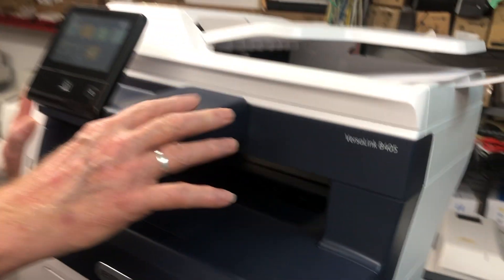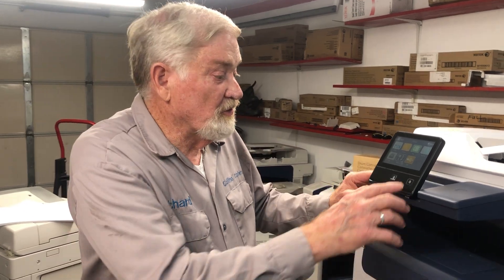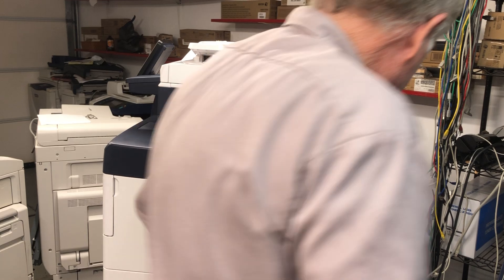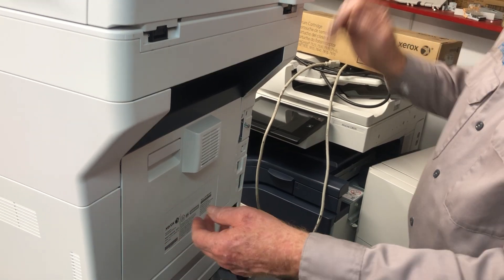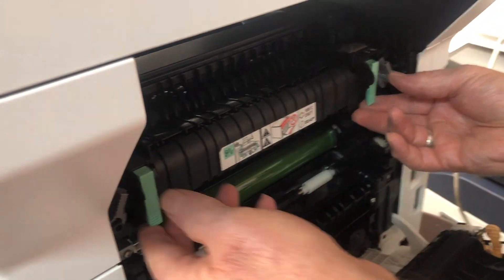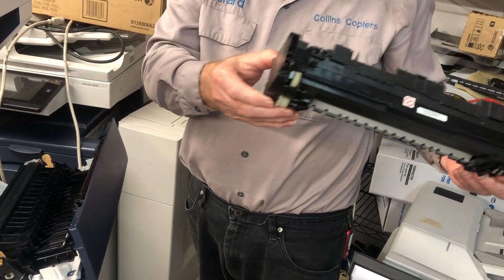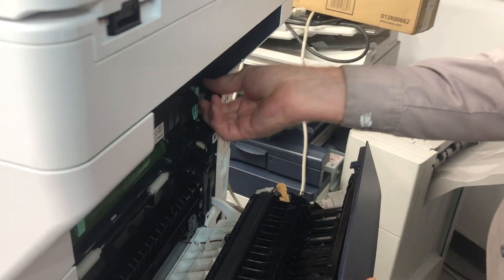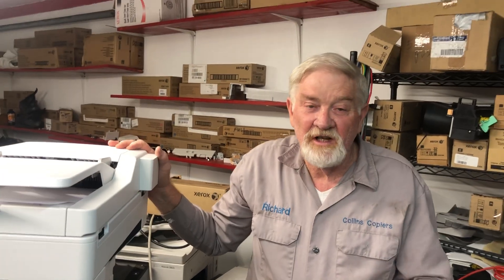Change fuser Xerox VersaLink B405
We offer many used parts for fixing your Xerox Workcentre, phaser, VersaLink and other models.

We also offer video chat walk-thrus of various repairs.  $80 /hr.  We can use Skype or zoom for any Xerox repair. We are based in Oklahoma City. Se Habla Español.

This addresses some easy ways to improve print quality on the Xerox Workcentre 5735, 5745 and 5755.

These machines are similar but have different reorder numbers. If you don't know what part number you need, we can look it up.  We'll beat Xerox price.